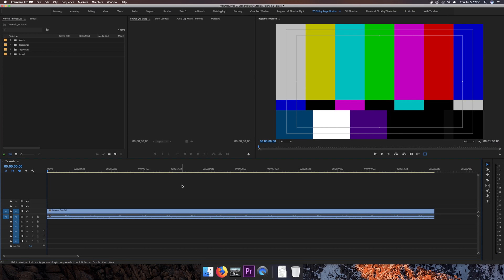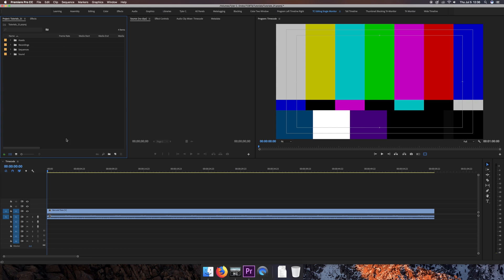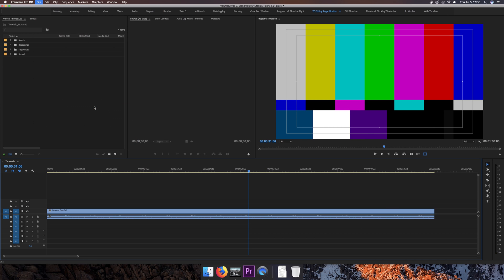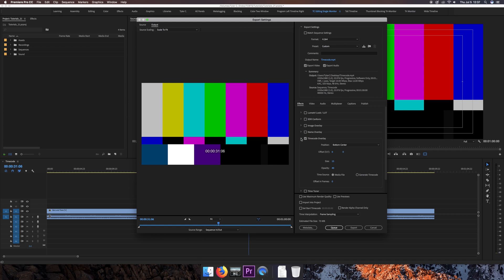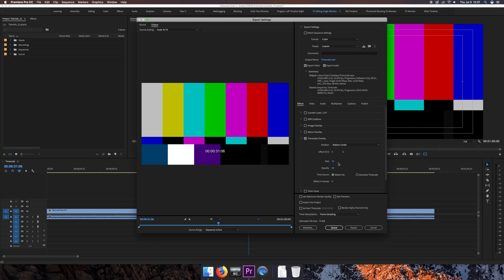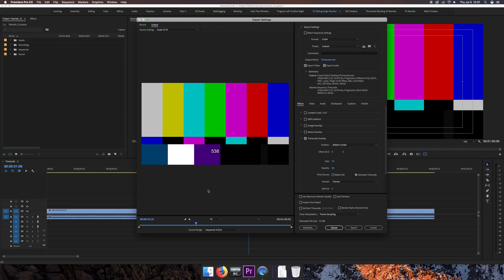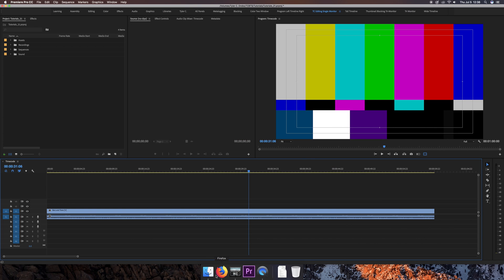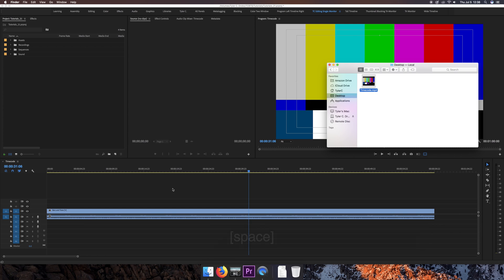Add Timecode in Premiere Pro (Easy Way)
This is a simple step to add timecode to your project in Adobe Premiere Pro.